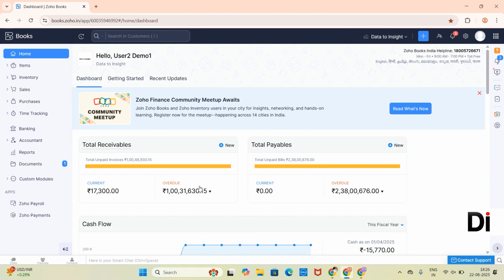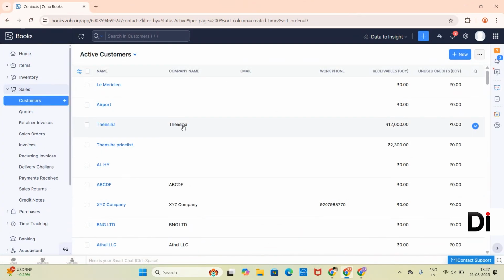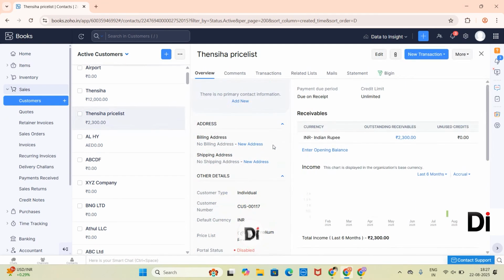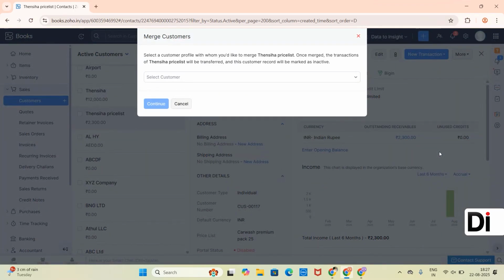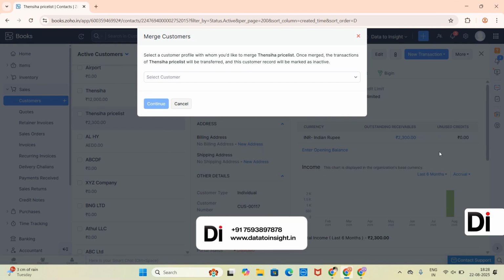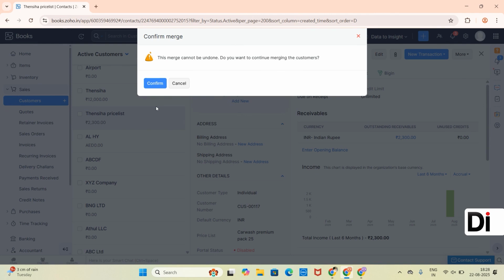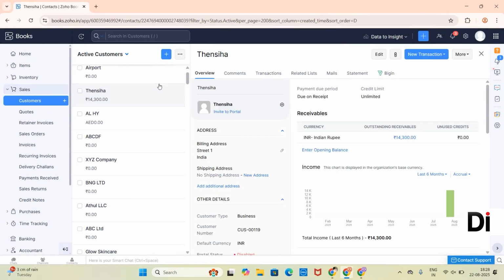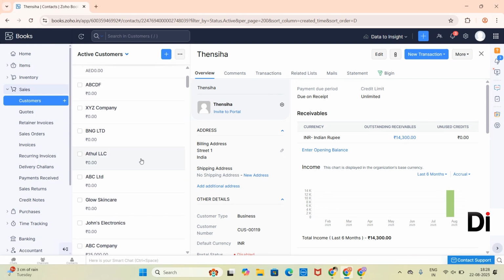How to Merge Two Customers in Zoho Books | Step-by-Step Tutorial | English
🎥 Video Timestamps (Simple for easy navigation):
0:00 Intro: Why merge customers in Zoho Books
0:30 Step-by-step process to merge two customers
1:20 Tips to manage customer records effectively

👍 Like this video if it helped you merge customers in Zoho Books!